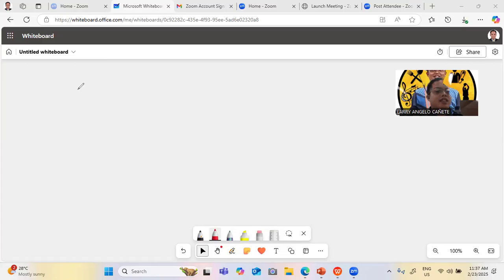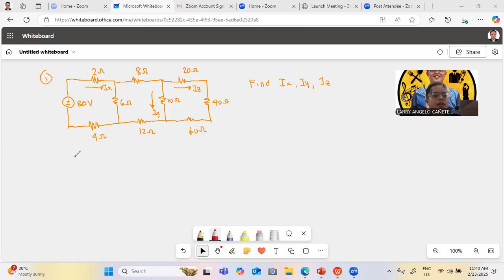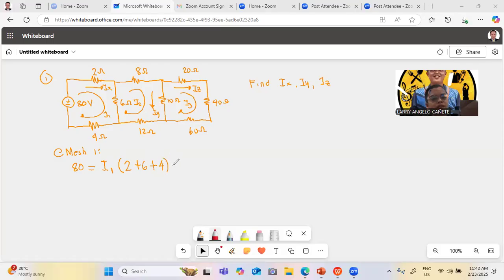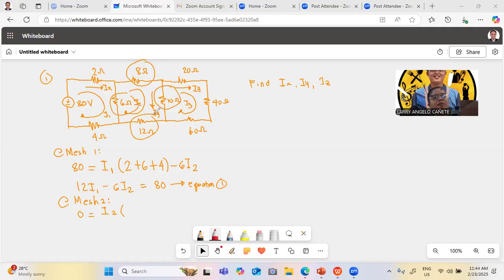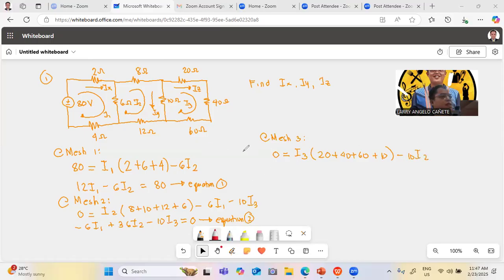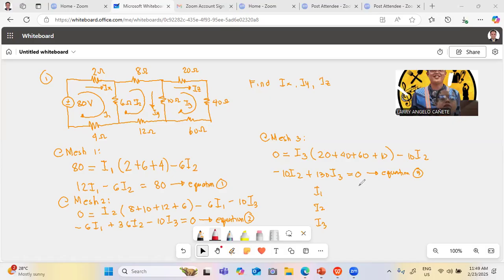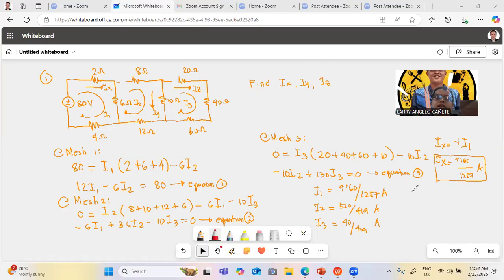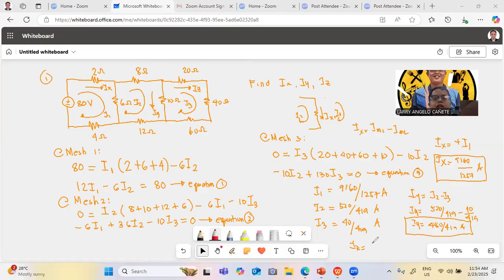Mesh Analysis Problem 1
This video presents solved problems using Mesh Analysis, demonstrating my own techniques to simplify the process. Watch as I break down each step, providing clear explanations and practical insights to help you master Mesh Analysis efficiently.